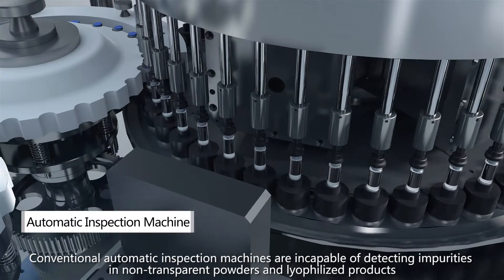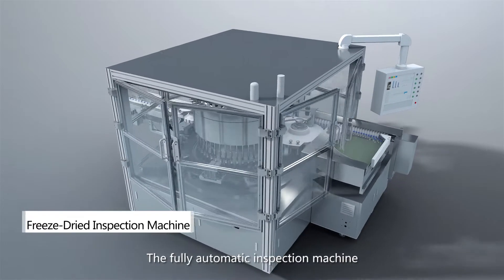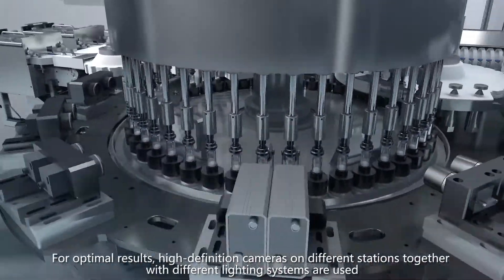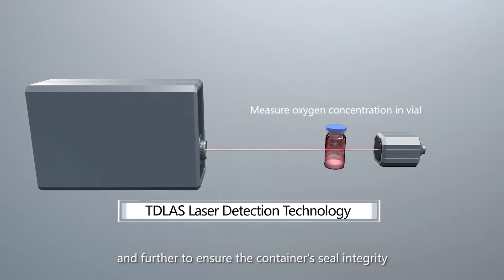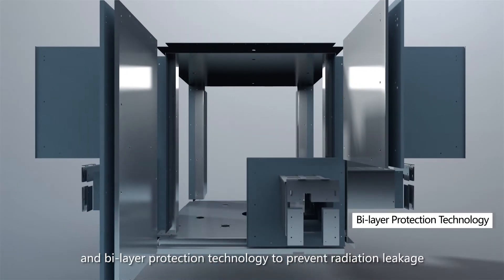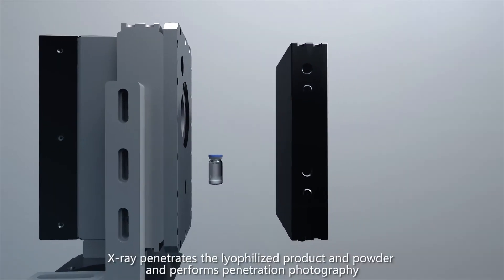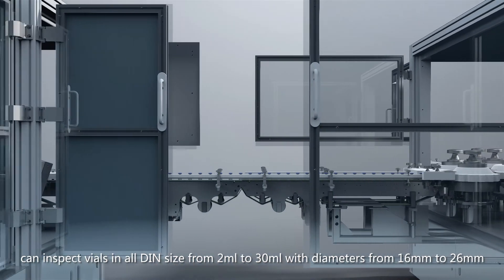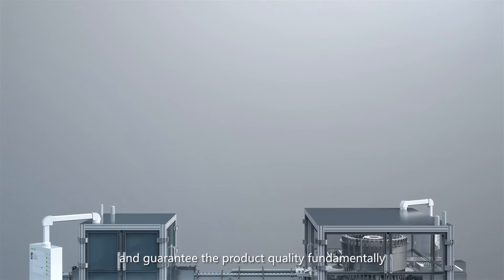Taiwan NanoRay Biotech Automatic X-ray Inspection System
The only available and brand new Quality Control Solution for lyophilized injection and dry powder vials detection.

*Applications
It is designed for foreign object inspection in the production lines of pharmaceutical factories and chemical factories.
(1)Scope of application: powder and lyophilized/freeze-dried products.
(2)Scope of samples: 2~30m vials.

*Key Features
(1)The first automatic intelligent sorting system for perspective inspection.
(2)Highest precision of 100um for foreign object.
(3)Saving power consumption by 60%.
(4)Provides high resolution and clear images.
(5)Intelligent recognition technology with detection rate of nearly 99%.

*Software of the Intelligent Recognition System
(1)Convenient and Friendly User Interface
  (a)Fast and automatic warm-up mechanism.
  (b)One-button on/off switch.
  (c)Real-time data recording and monitoring.
  (d)Progress display of batch inspection.
  (e)Design of touch screen in pages.
  (f)Macro setting of multiple recipes.

(2)Inspection Data Management System
  (a)Forms of batch inspection.
  (b)Reports of production capacity inspection.
  (c)Big data storage system of images
  (d)Quantitative index reports of yield.

*Test Image Result
 Pharmaceutical Industry
Case: Vials of powder or lyophilized/freeze-dried products; inspection for small foreign object in the production line.

NanoRay Biotech
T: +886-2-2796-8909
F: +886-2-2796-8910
7F., No.91, Xinhu 1st Rd., Neihu Dist., Taipei City 114, Taiwan (R.O.C.)